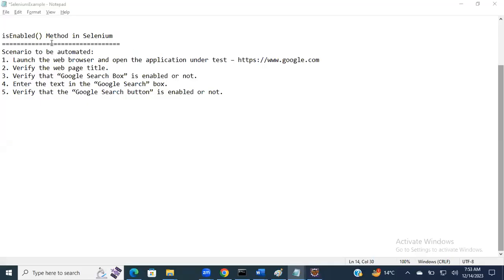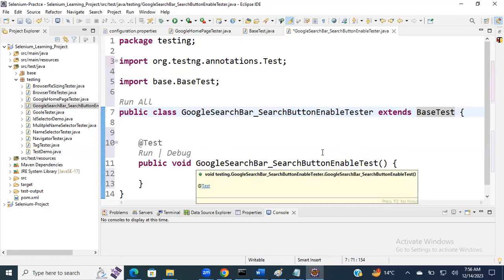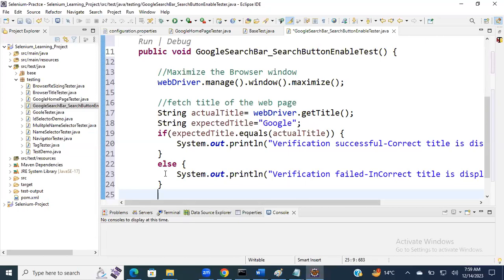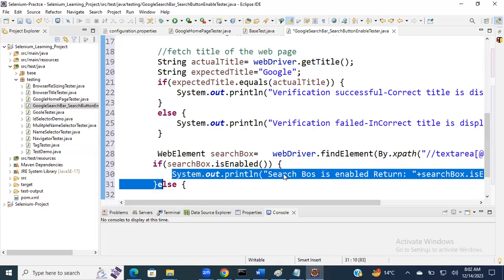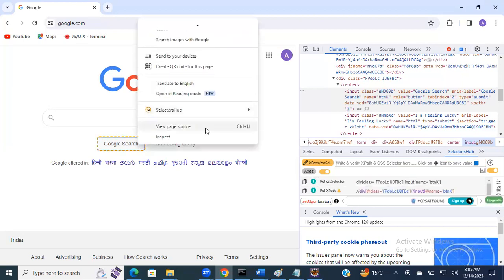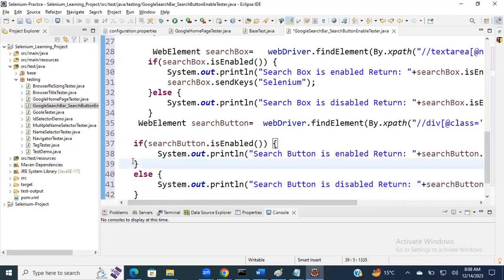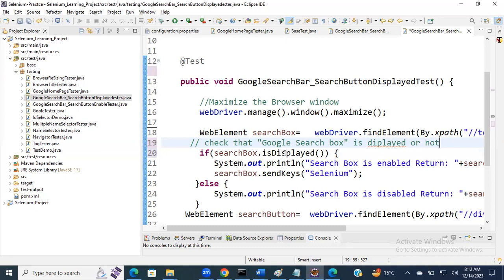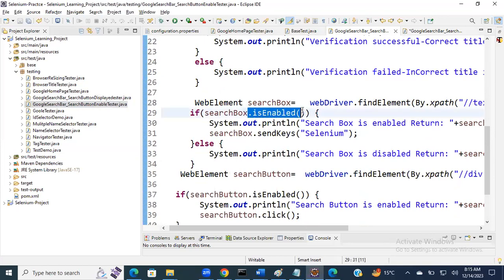Selenium WebDriver Tutorial #10 - How to Check Element is Enable or Not in Selenium